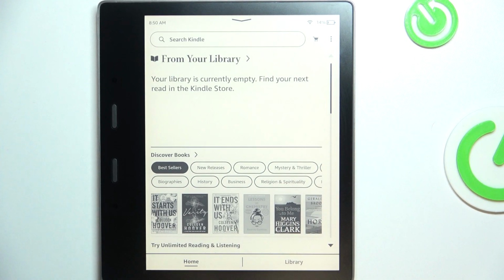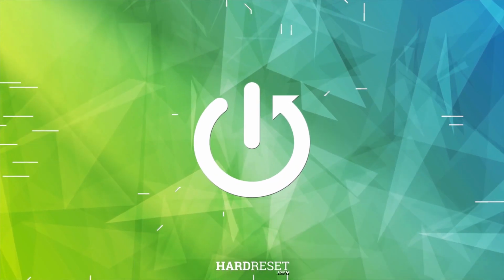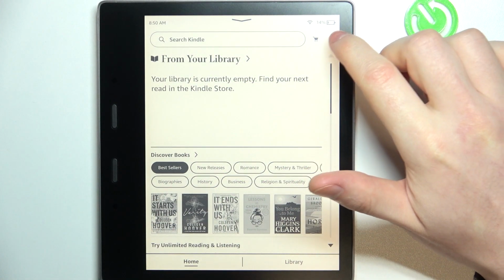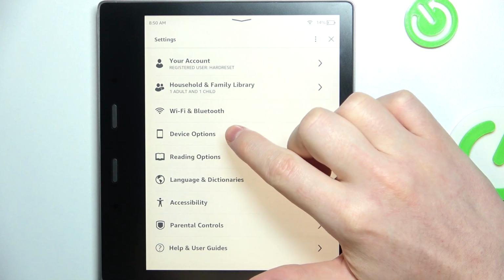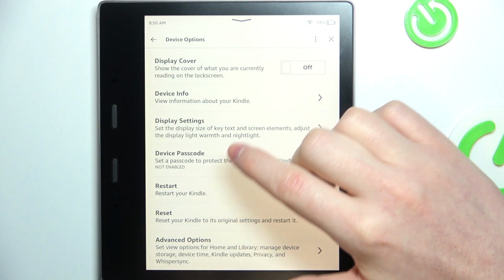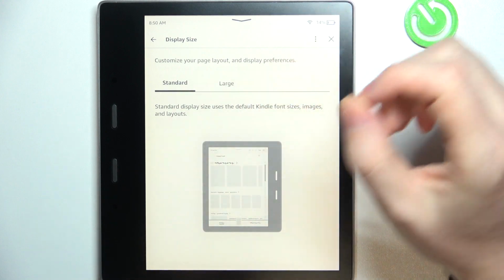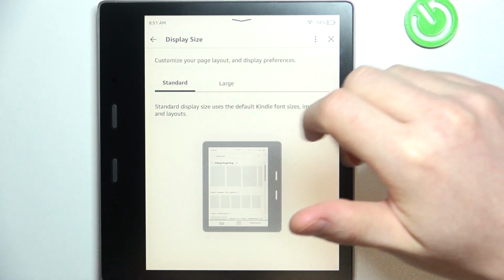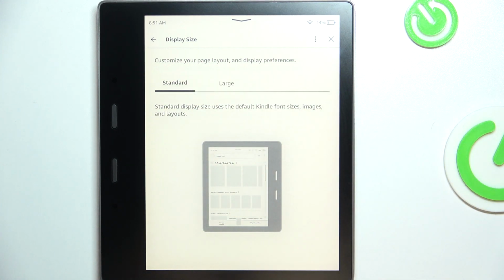How to Display Size on AMAZON Kindle Oasis - Customize Page Layout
Find out more info about AMAZON Kindle Oasis:
Hi! Today we would like to show you how to change the display size on AMAZON Kindle Oasis, so watch this tutorial. You can select between standard or large display sizes. The standard display size uses the default Kindle font size, layouts and images, but a large display size increases text and image sizes in key areas of your reader. Visit our YouTube channel if you want to know more about AMAZON Kindle Oasis.

How to change font size on AMAZON Kindle Oasis? How to set up font size on AMAZON Kindle Oasis? How to change the display size on AMAZON Kindle Oasis? How to adjust display size on AMAZON Kindle Oasis? How to customize page layout on AMAZON Kindle Oasis?